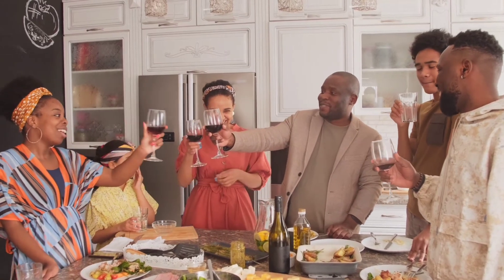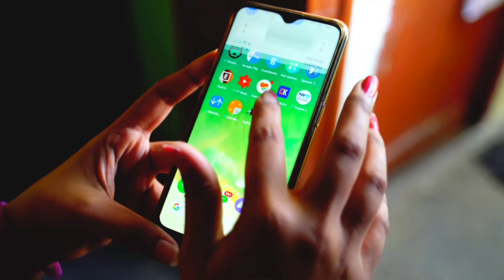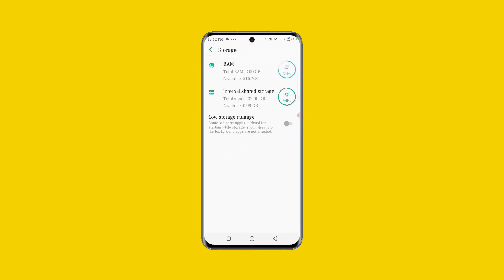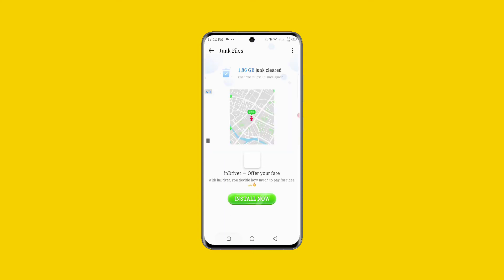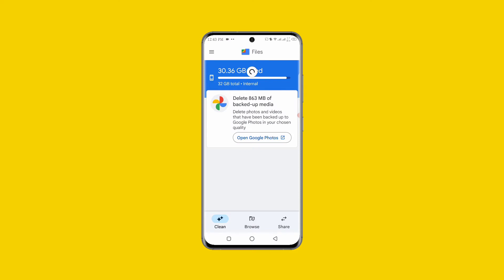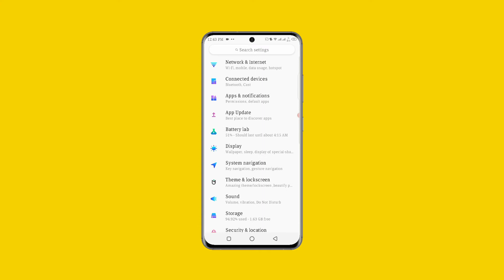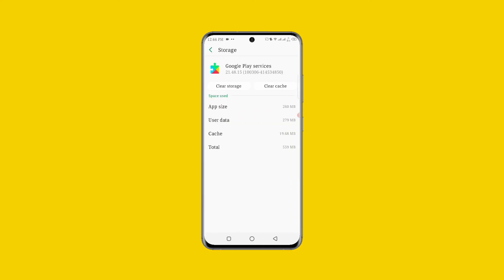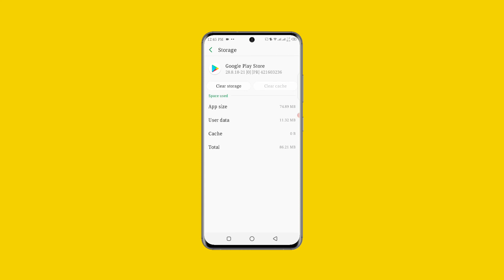*New* App Not installed Error on Android Final Solution 🤫